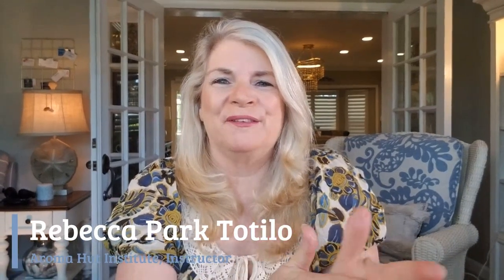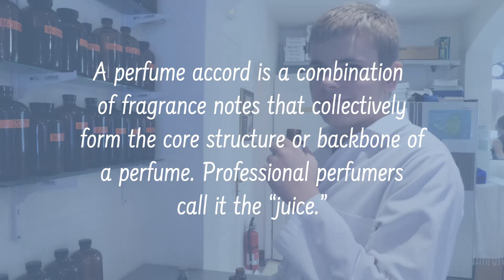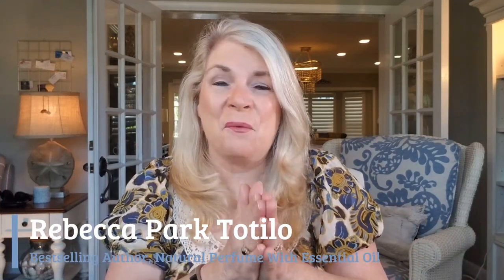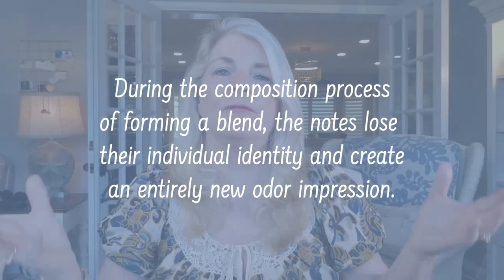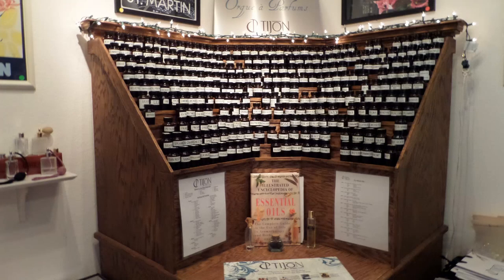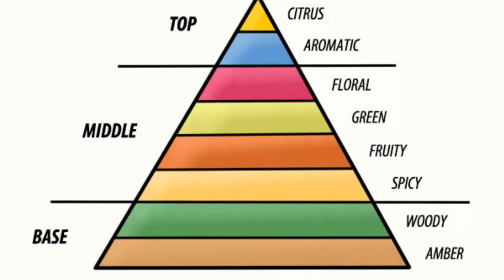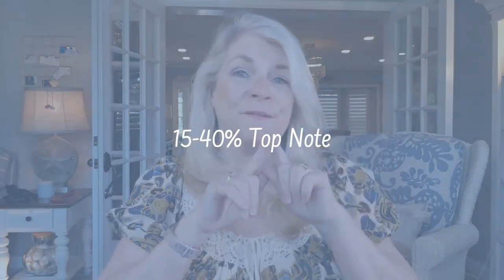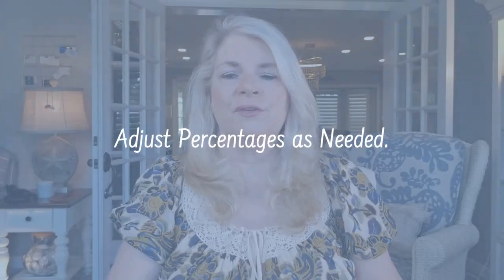What is a Perfume Accord in Perfume | Perfume Making | Fragrance Accords | Essential Oil Perfume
A perfume accord is a combination of fragrance notes that collectively form the core structure or backbone of a perfume. Professional perfumers call it the “juice.” Typically, an accord is made up of three to four notes containing a top, middle, and bottom note. In perfumery, accords are like
chords in music—each is made up of different tones, but when blended together harmoniously form an entirely new scent, like a melody. Considered an art as much as a science, an accord could also be compared to painting, such as when two colors are blended together like yellow and blue to create a new color: green. During the composition process of forming a blend, the notes lose their individual identity and create an entirely new odor impression. The key is creating something that can stand on its own and one in which you cannot detect its individual components. Many, many hours are spent on finding and creating the perfect marriage between scents since flawlessly made accords will be used again and again as a base from which other fragrances can sprout.

Glass Mixing Bowls
Glass Stir Rod

Distilled Water